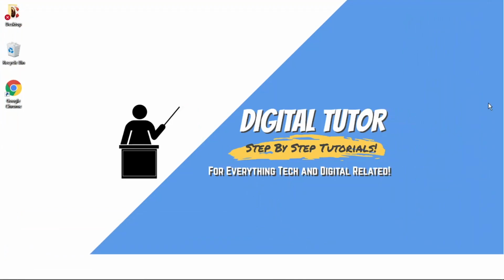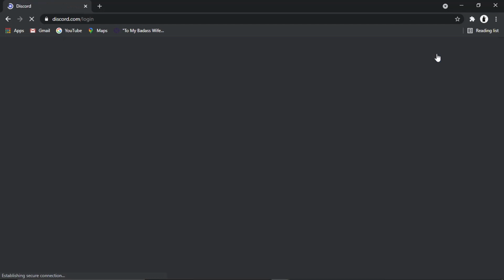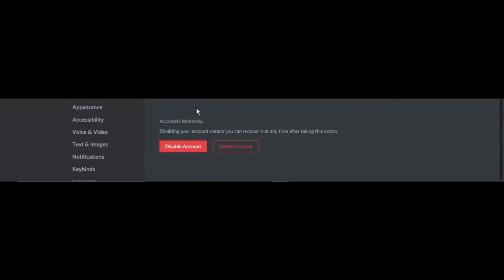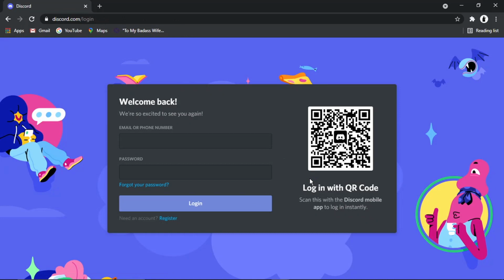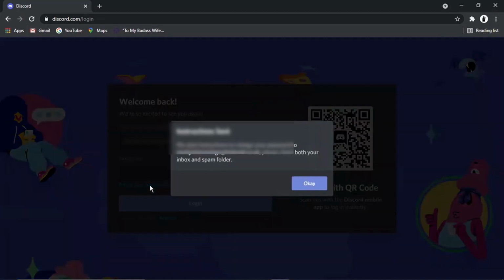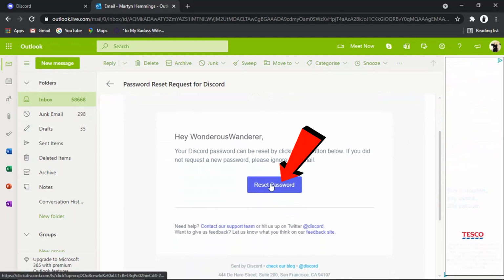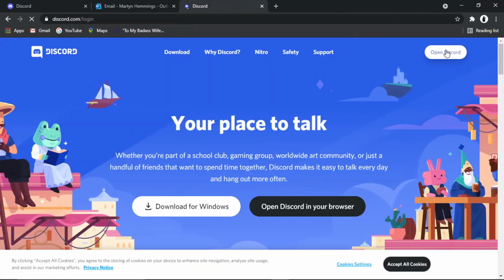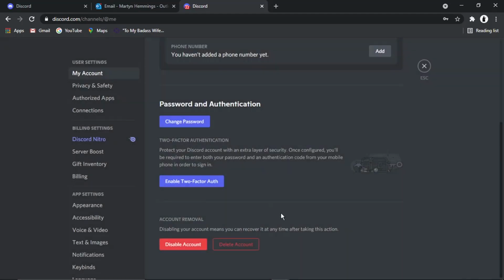How To Delete Discord Account Without Password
In this video I will show you how to delete discord account without password.

It is easy to learn how to delete discord account without password but can be tricky to find if you are new to discord but in this tutorial you will learn step by step how to delete discord account.

how to delete your discord account is explained clearly in this video so just hit play and you will learn how to delete your discord account without password. After watching the video the whole way through you will know what you the steps you need to take in order to do this

A lot of people are looking for ways on how to delete discord account without password and this is an easy to discord tutorial on how to delete your discord account without password

So if you are looking for how to delete discord account without password you have come to the right place.